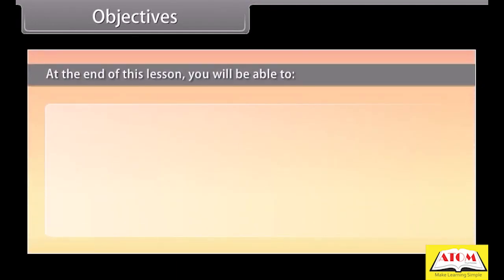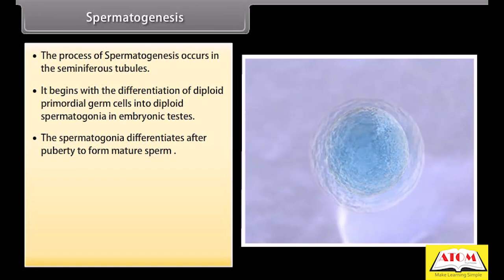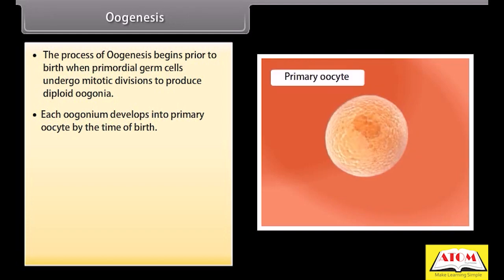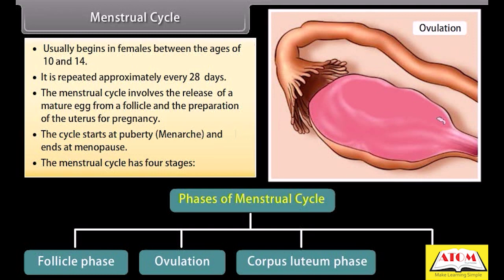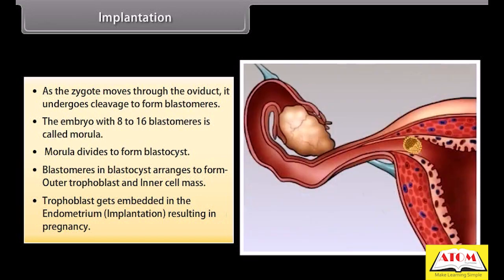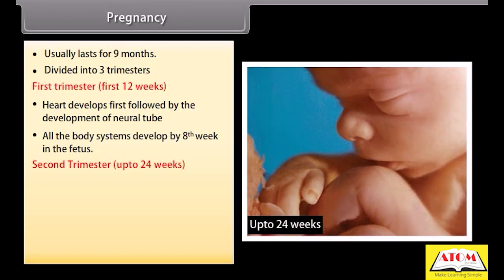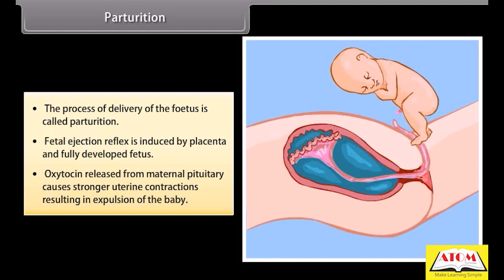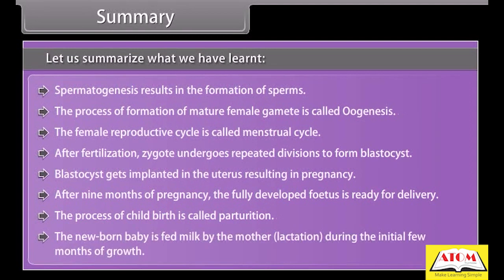12TH BIOLOGY Human Reproduction II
Hello learners,
Watch the session covering important topics in CBSE Class 12 Biology In this class, the whole chapter will be revised in detail. This session will help you to score high marks in  CBSE Exam.
Watch the complete video. After studying the chapter in Class 12 NCERT Biology